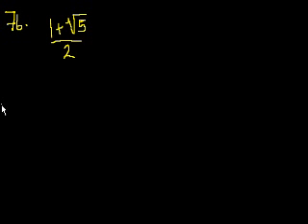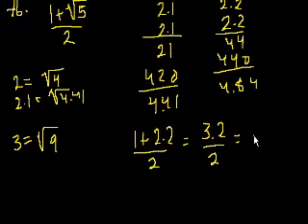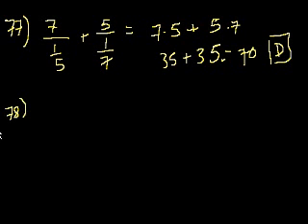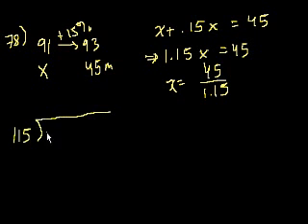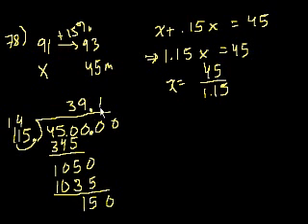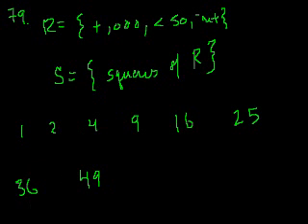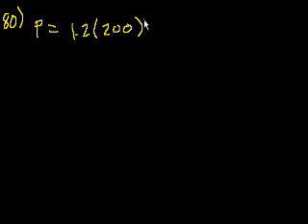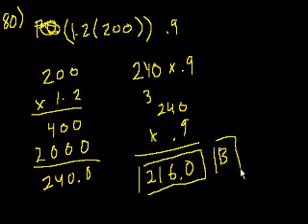GMAT Math 14